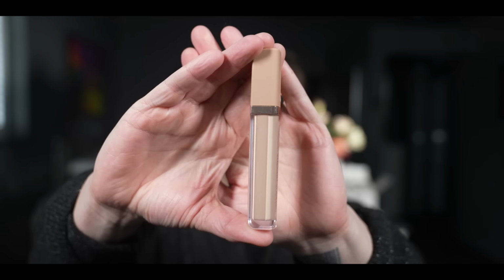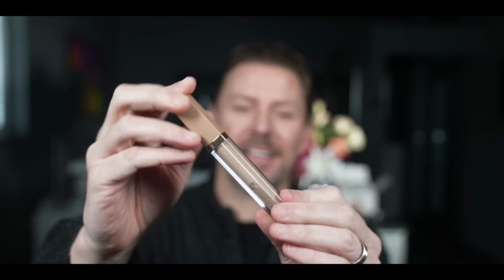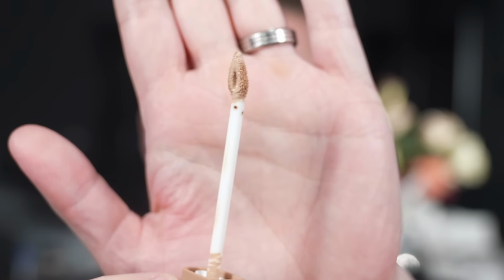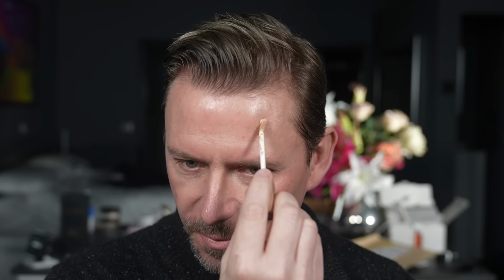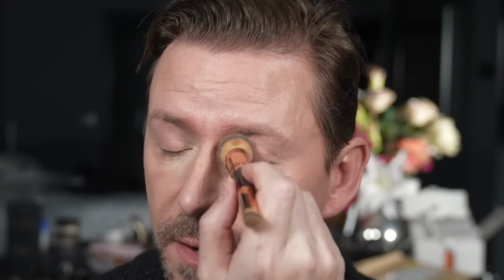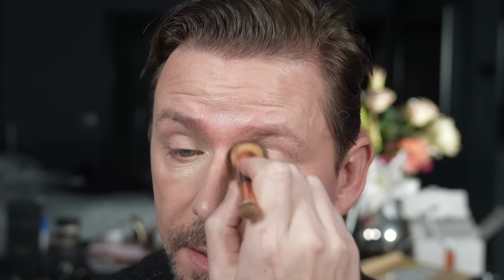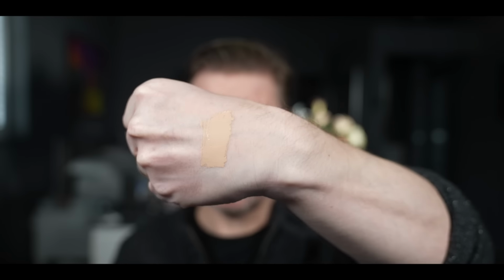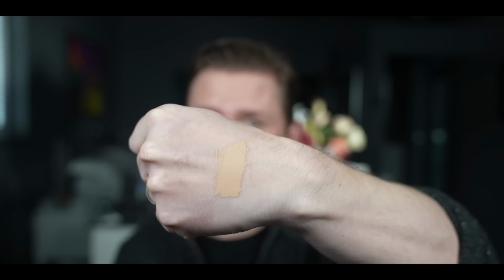THE MOST FLAWLESS CONCEALER IN THE WORLD!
So, Natasha Denona Hy-Glam Concealer is EPIC. Its skin like. It's full coverage. You can use it as a foundation or concealer. Did I mention it's flawless? It really is!

Social Links!